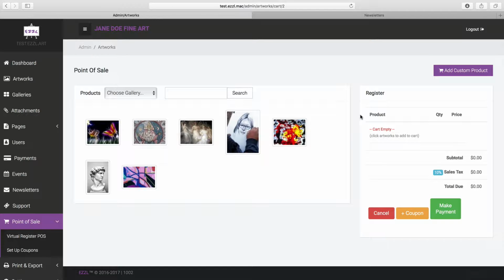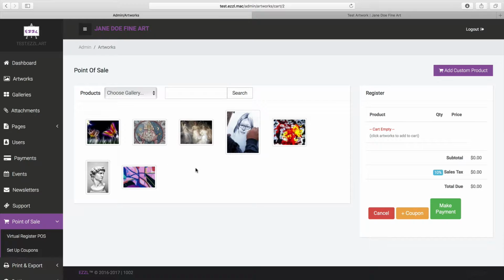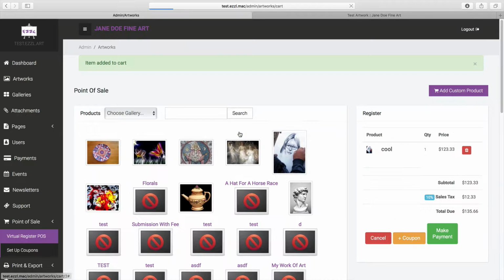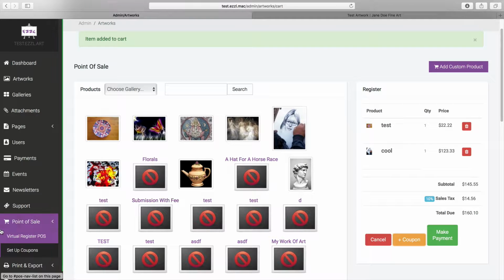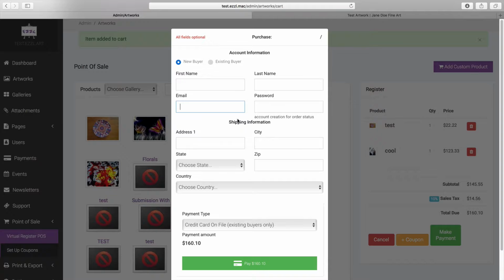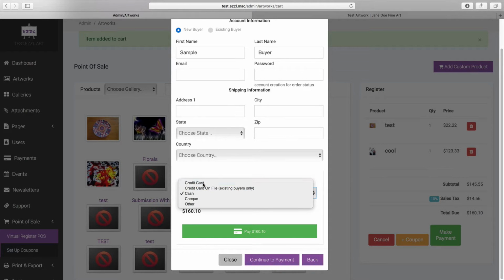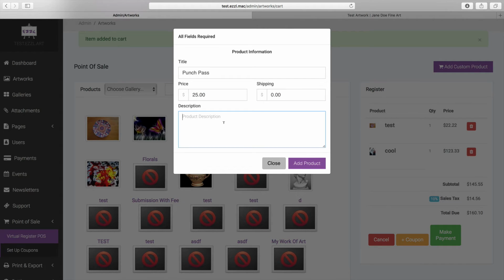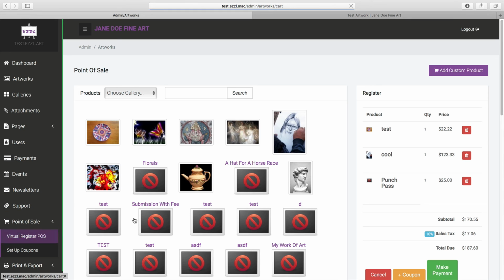Virtual Terminal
EZZL virtual terminal video tutorial